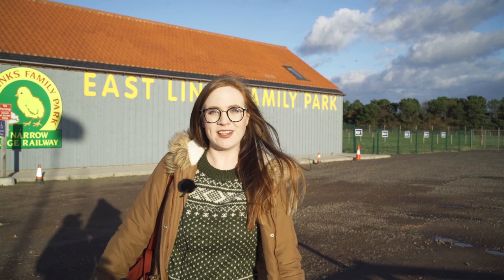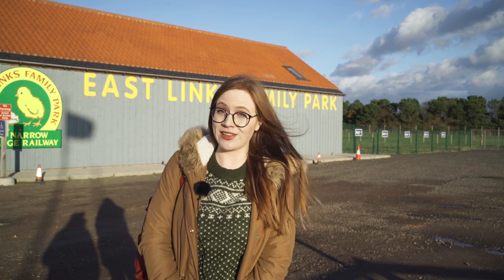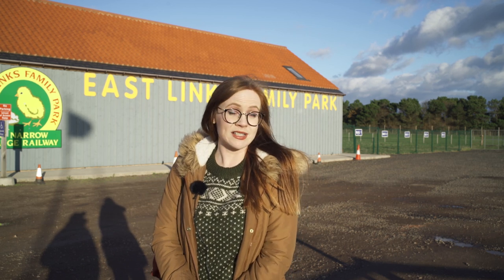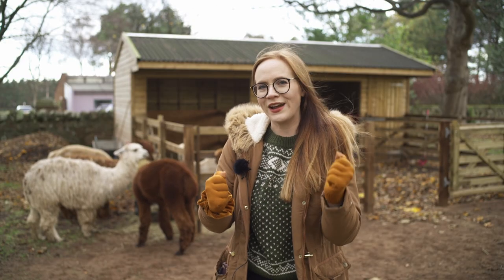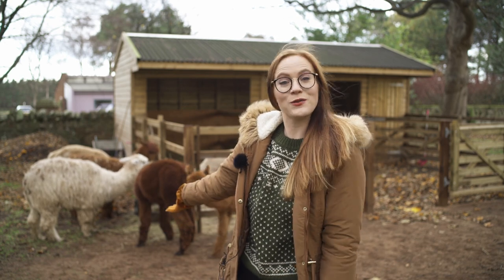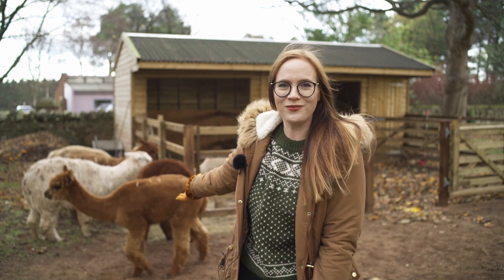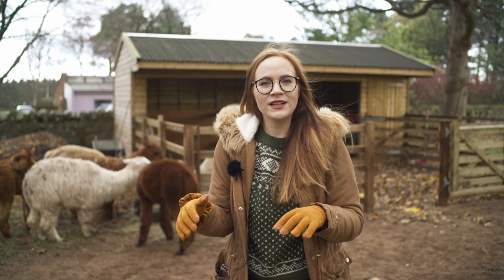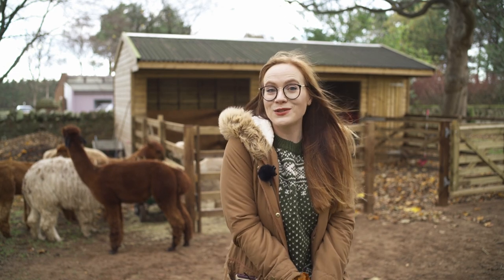3 Amazing places for ANIMAL LOVERS in EAST LOTHIAN - day trips from Edinburgh!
Looking for amazing day trips from Edinburgh? Look no further! East Lothian deserves more attention because it's an absolute seaside wonderland filled with picturesque towns, exciting experiences and wonderful views. And it's super well connected to Edinburgh through Lothian buses and rail!

One more thank you to Visit East Lothian for making this possible!